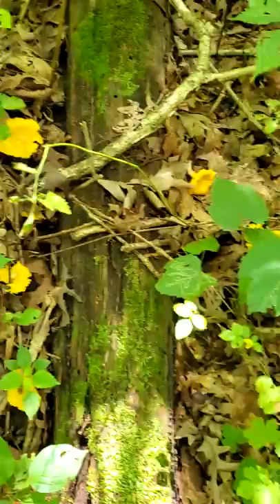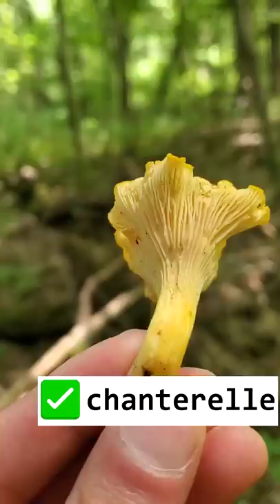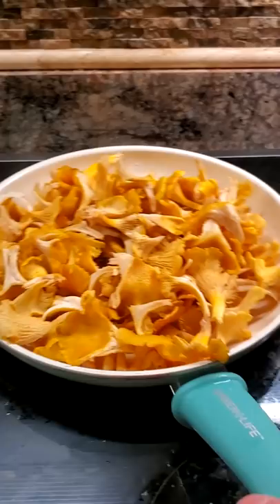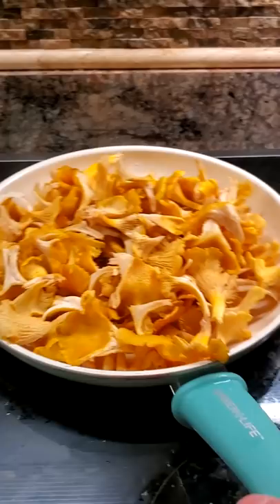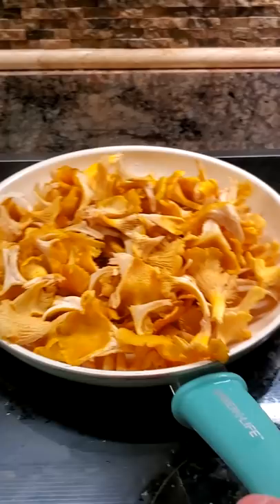tasty yellow mushrooms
I love eating stuff I find in the woods. Especially chanterelle mushrooms.